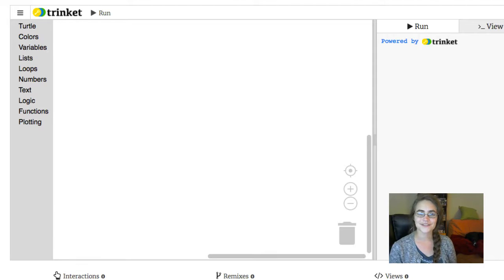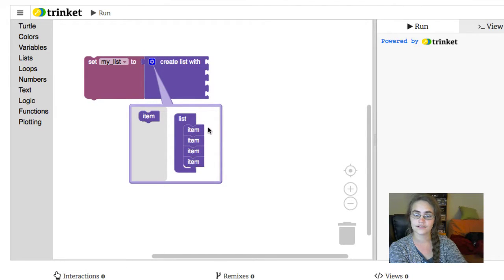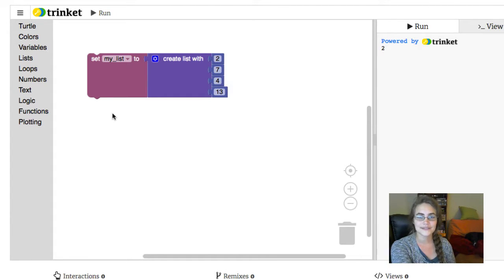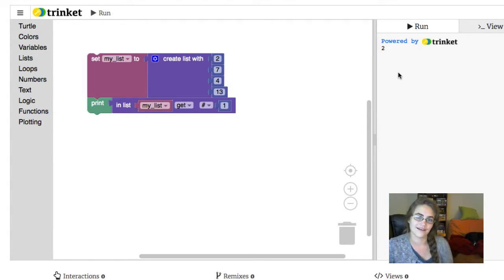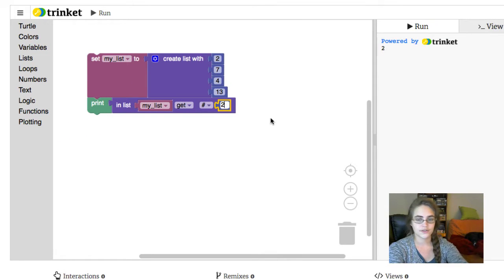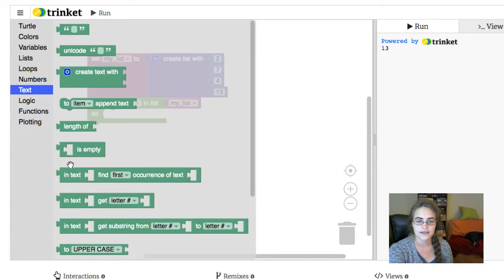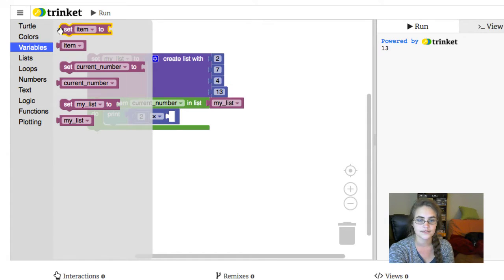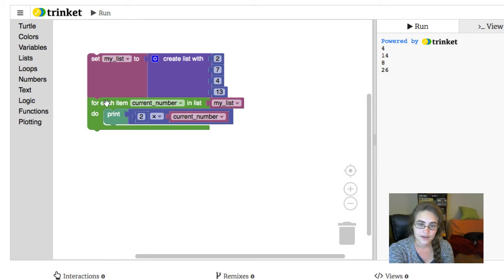Module 2: Lists